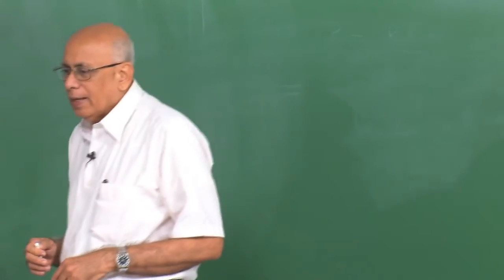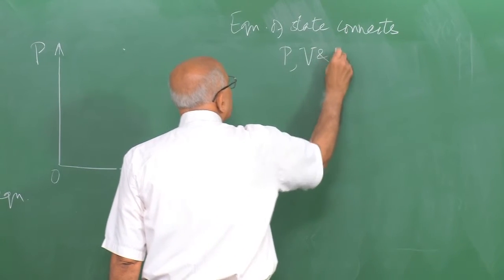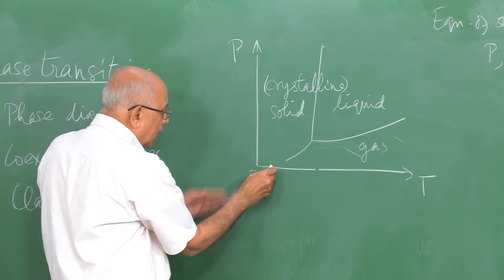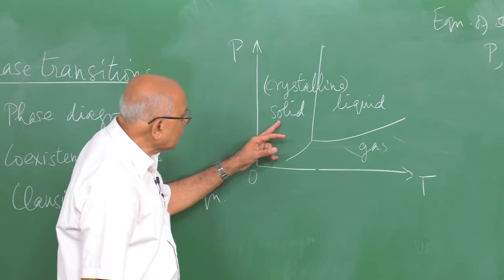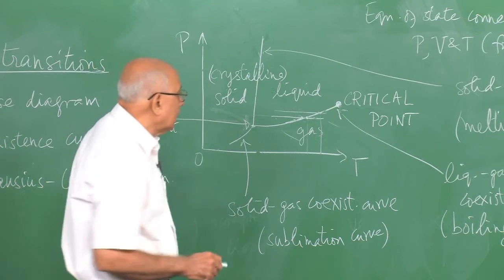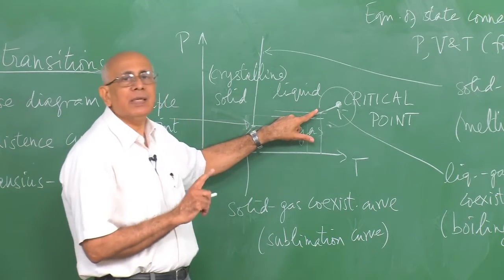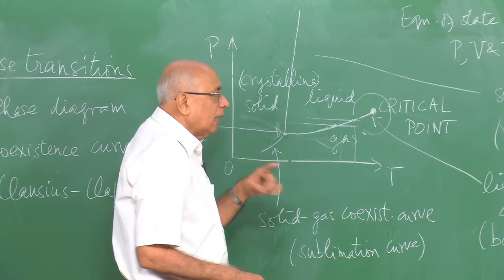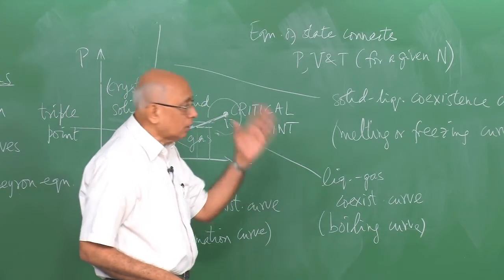Lec 42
NOTE: At time 22:20, the Clausius-Clapeyron equation has been written down, and the terms within the parantheses in the denominator have been called "specific volumes". Just to clarify, specific volume is the volume that a unit mass of a substance occupies. It has dimensions of volume/mass. It is the reciprocal of the mass density.